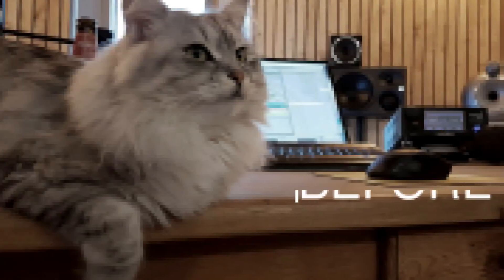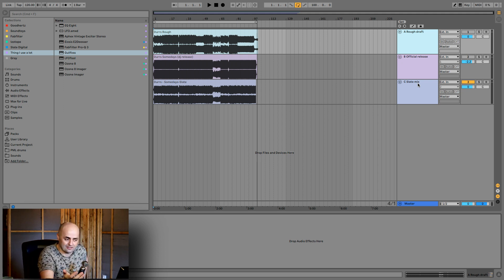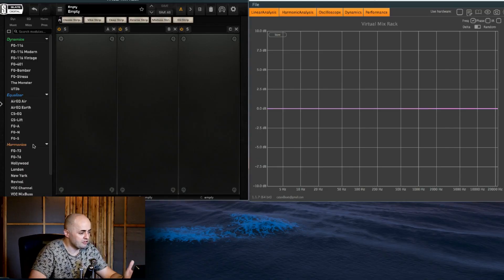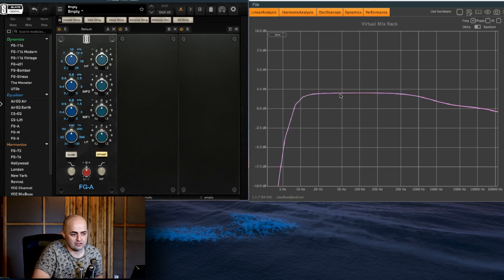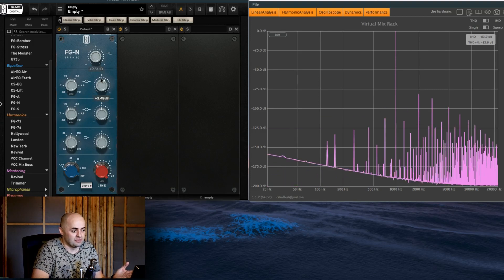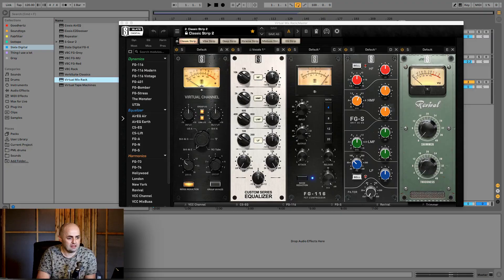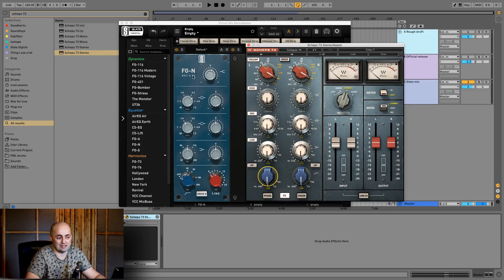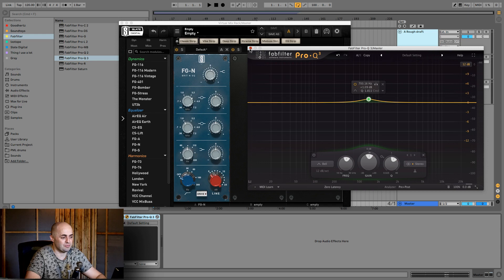Mixing and Mastering with Slate Digital Part 7 Is Slate Digital worth it?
Show Durres some love!

For daily tricks and tips check out my highlights on instagram

Mixing and mastering tutorials with Production Music Live:
Analog Techno